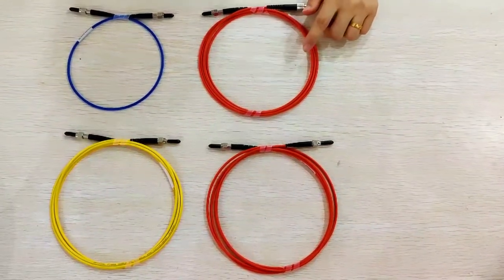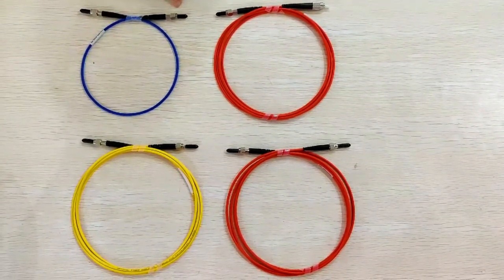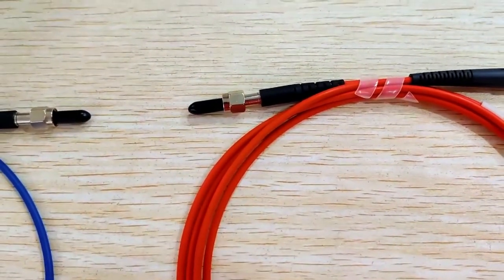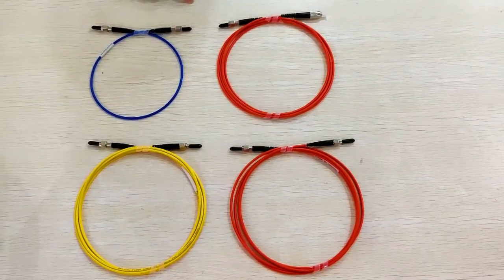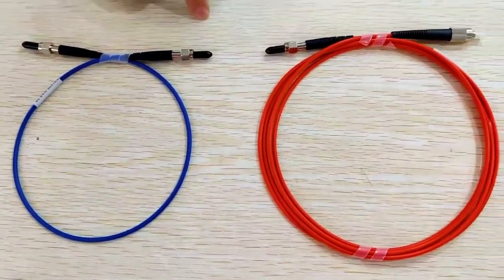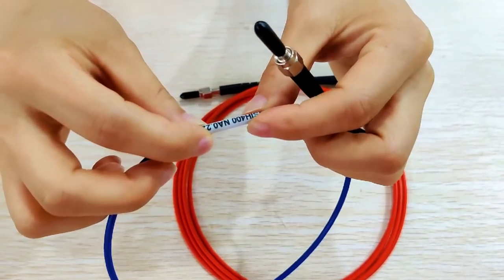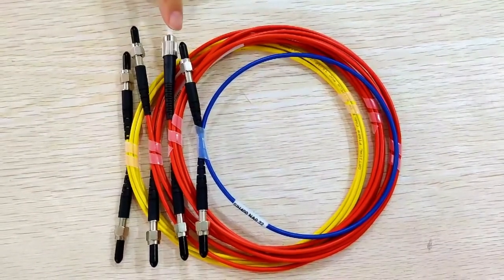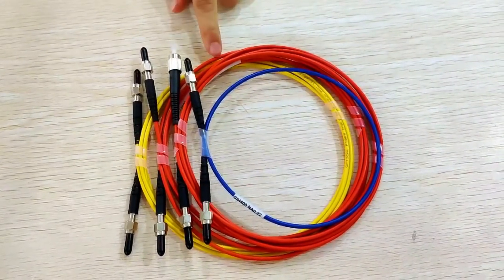SMA Patch Cord | High Power SMA905-SMA905 SMA Fiber Optic Patch Cord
SMA Fiber Optic Patch Cord Connectors , SMA Patch Cord which are high quality with both multimode fibers and singlemode,  have a metal ferrule design that is ideally suited for large core fibers range from Ø125 µm to Ø1100 µm . And SMA Fiber Optic Patch Cord Suitable for cable OD:2.0mm, 3.0mm.. Armored or unarmored.

SMA Patch Cord Features:
- Optical fiber is suitable for optical wave propagation from visible to near infrared wavelength
- Low-OH low water peak;
- Clad with high temperature resistance PI polyamide,acrylic;
- Fluorine-doped glass cladding quartz fiber.
-Large core diameter optical energy
-Tensile strength

SMA Patch Cord Application:
-Food Safety Testing；
-UV for skin care applications；
-Medical light detection device；
-Industrial control, factory automation；
-Industrial silicon, liquid, spectral detection；
-Optical applications experiments on measurement；
-Automobiles and aircraft as well as military applications.

If you want to know more about SMA Patch Cord or optical fiber communication, welcome to our official website or ask us directly